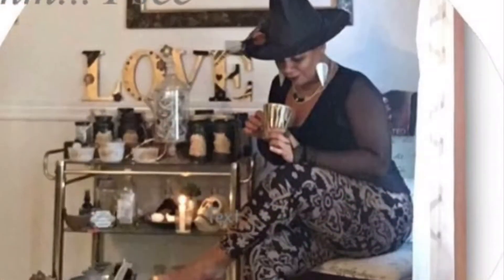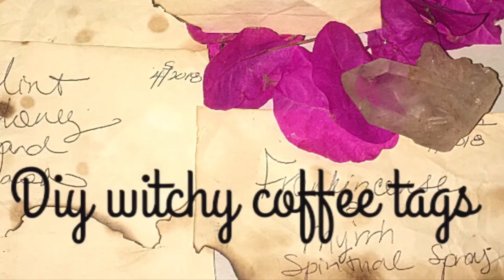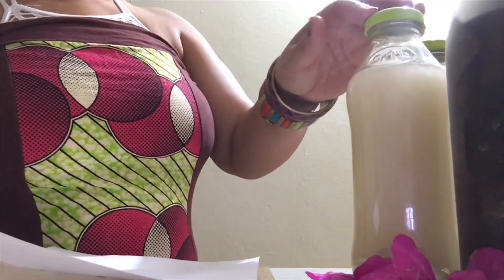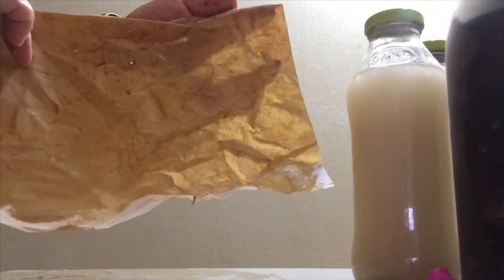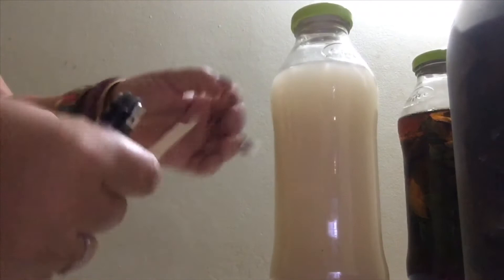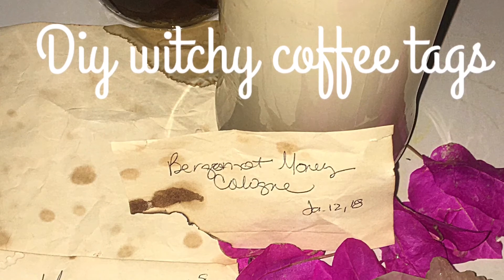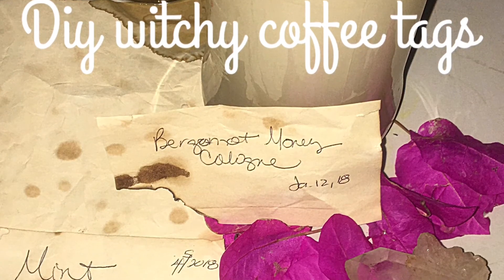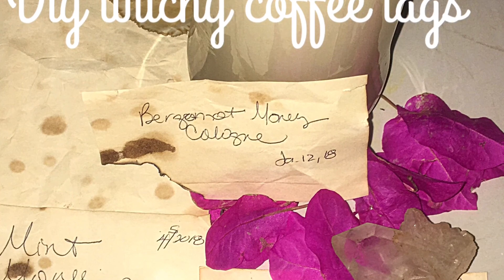Witchy DIY coffee labels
Use coffee or tea to antique paper for books, letter or tags and labels. Affix labels with glue or tape or mod podge.
Happy Friday the 13th. The book I am so in love with is